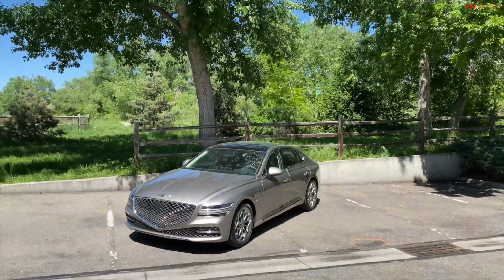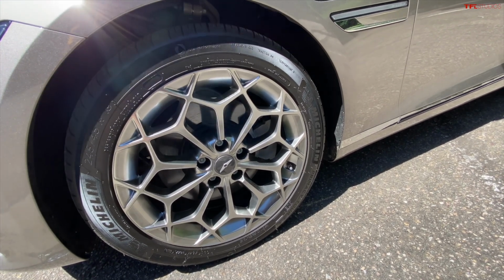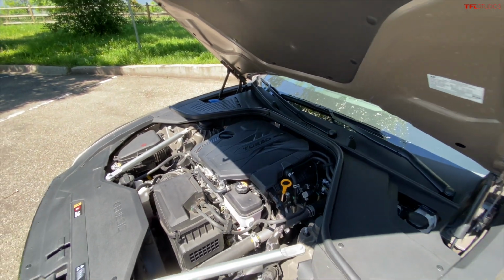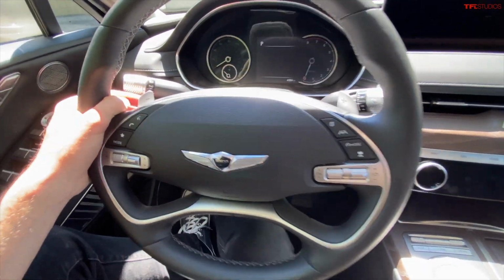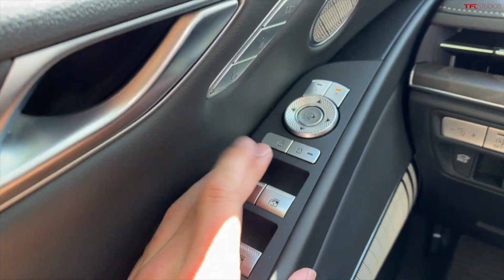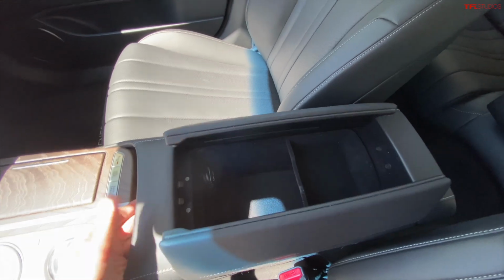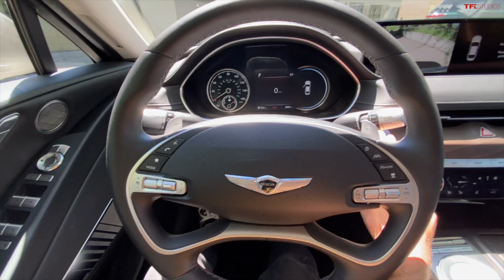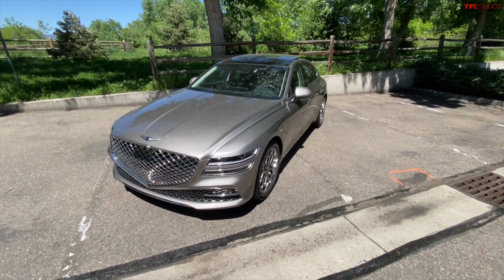This Is My First, Unfiltered Look At The New 2021 Genesis G80 And WOW — This Thing ROCKS!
On this episode of the TFLcar we take an in-depth look at the new Gensis G80 and talk about why you should add it to your shortlist of cars worth buying!